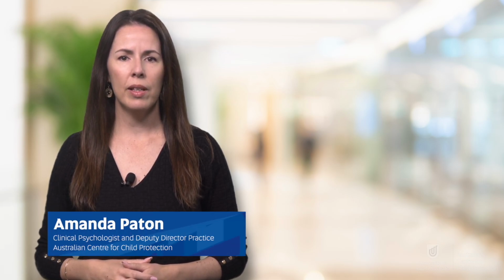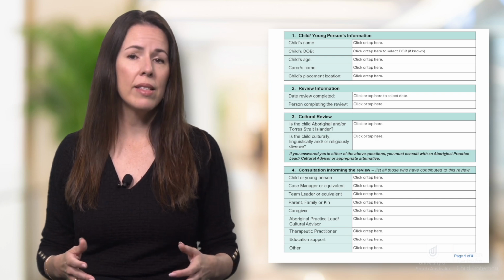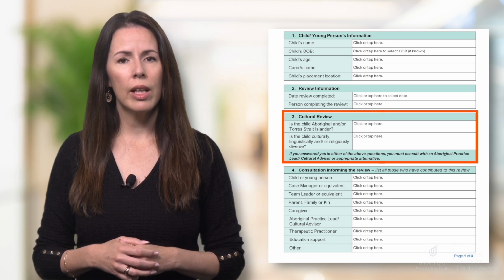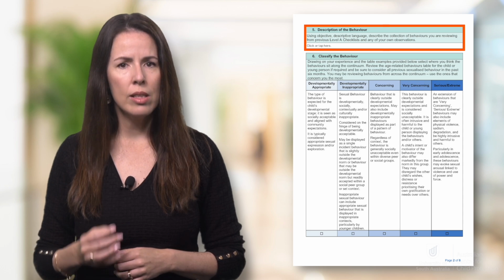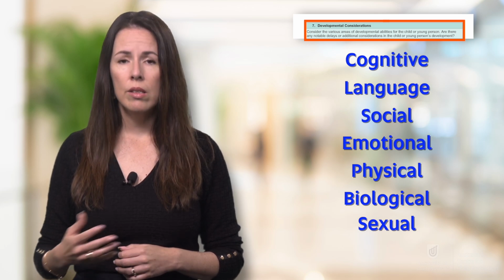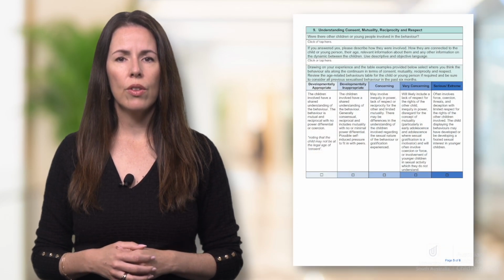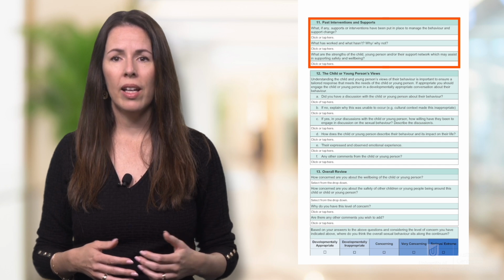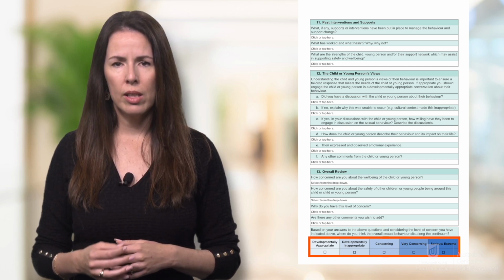Level B Checklist